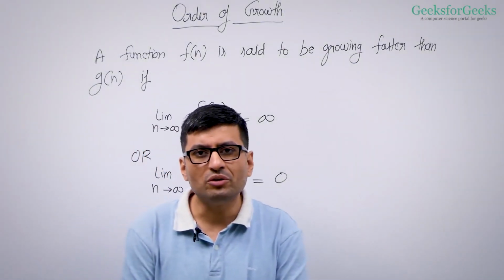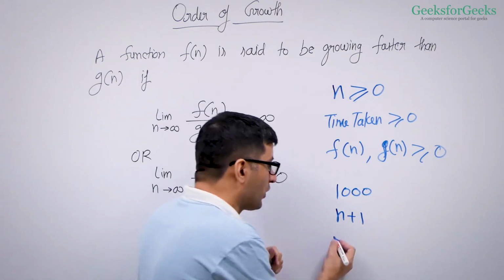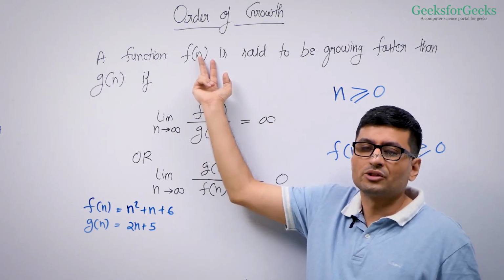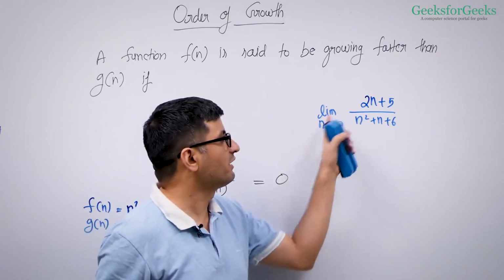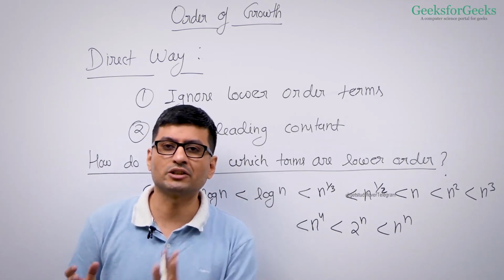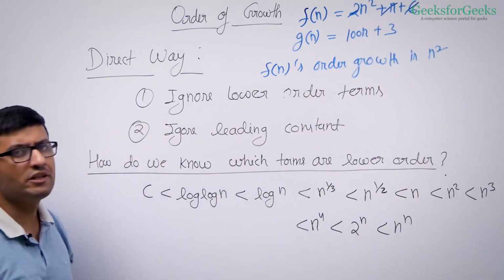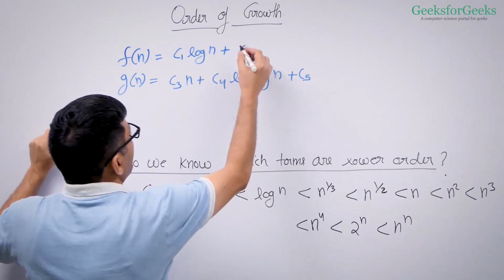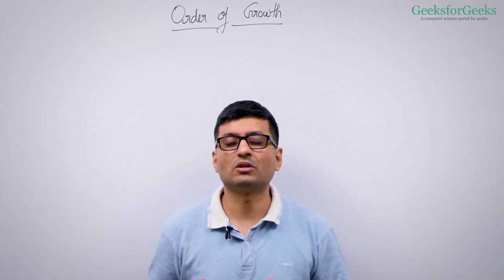02 Order of Growth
In this video, we explore the concept of Order of Growth, one of the most important foundations of Algorithm Analysis. Learn how to compare algorithms based on how their running time grows as the input size increases and why constants and lower-order terms are ignored in asymptotic analysis.

🔹 Topics Covered:

What is Order of Growth?
Why analyze algorithms?
Ignoring constants and lower-order terms
Common growth rates:
O(1) – Constant
O(log n) – Logarithmic
O(n) – Linear
O(n log n) – Linearithmic
O(n²) – Quadratic
O(2ⁿ) – Exponential
Comparing algorithm efficiencies

💡 By the end of this lecture, you'll be able to quickly identify the dominant term in a time complexity expression and determine the algorithm's order of growth.

📚 Perfect for:

DSA Beginners
Coding Interviews
Competitive Programming
University Exams
GATE Preparation